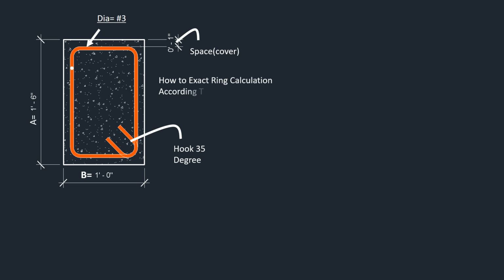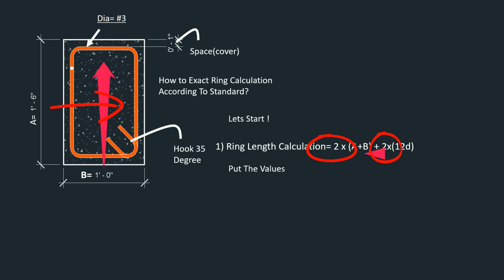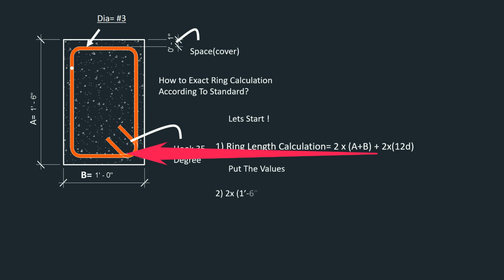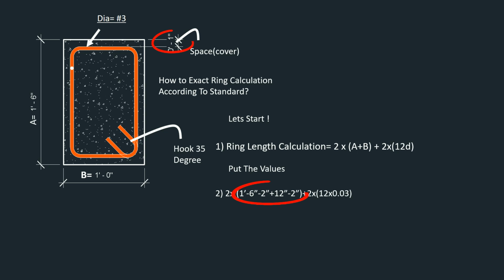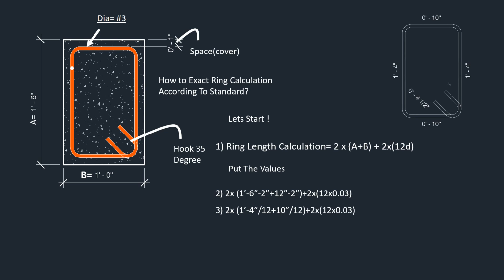How to Calculate Accurate Column/Beam Steel Ring Cutting Length | Hook Length | by Standard Method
In this YouTube tutorial, we will guide you on how to accurately calculate the cutting length of column steel rings using the standard method, specifically focusing on the hook length. Understanding the correct cutting length is crucial for proper installation and structural integrity. We will walk you through the manual calculation process step by step, providing clear explanations and practical examples. By the end of this tutorial, you'll have the knowledge and skills to confidently determine the cutting length of column steel rings, ensuring precise and reliable results on your construction site. Join us and master this essential skill for successful column steel ring installations.

2) Surveying manual Calculation Formulas

4) Revit bar bending schedule.